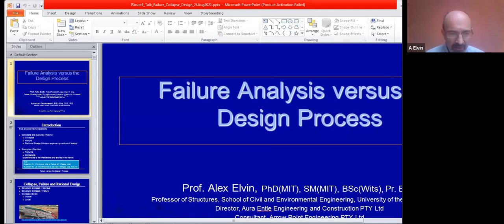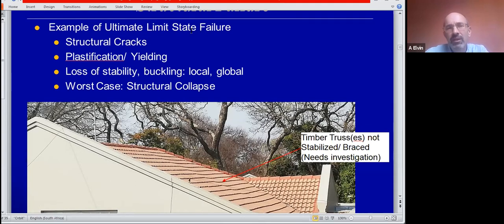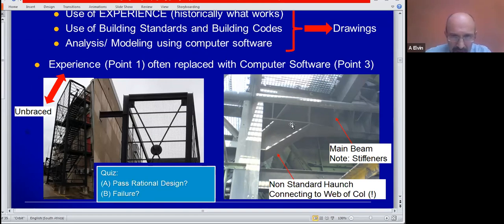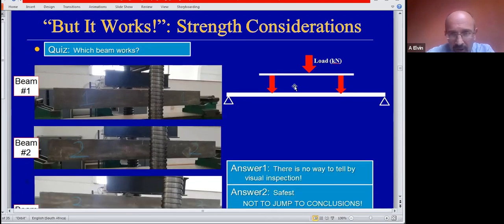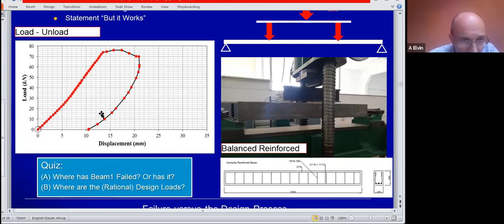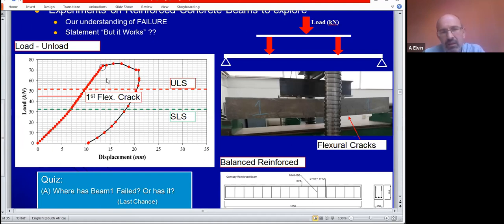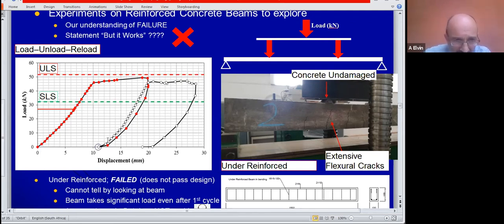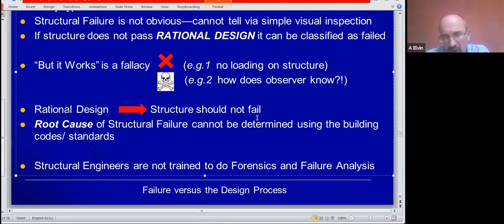Failure Analysis versus the Design Process, Part 2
The concepts of (a) Failure, (b) Collapse, and (c) Rational Design will be discussed. Attention will be paid to the differences between the design process versus failure analysis (these two processes are not inverse of each other). An example will be presented to make this point clear. The often-heard statement "but it works" will be examined; especially in relationship to the design process and failure.

The talk will cover several failures and collapses that the presenters have personally been involved in, as well as some failures that have made it into the news. This section will be a discussion and audience participation (via comments/ statements/ questions) will be encouraged.

Prof. Alex Elvin, PhD(MIT), BSc(Wits), Pr. Eng.

Alex Elvin is a Professor of Structural Engineering at the University of the Witwatersrand. He holds a PhD and a master’s degree from MIT (USA), and a BSc from Wits. He is a director in a high-tech building startup company Aura Entle PTY Ltd and provides consulting services to industry on a wide variety of topics: ranging from design of complex systems and details/ connections, to failure analysis, to dynamics of structures, fatigue monitoring, and measurements. Alex has been an expert witness and represented Clients in legal disputes. Prof. Elvin's expertise lies in finite element and discrete element modeling, instrumentation/ sensor networks, testing both in the laboratory and in situ, and matching measurements with computer simulations.